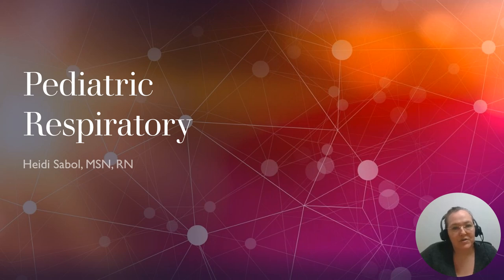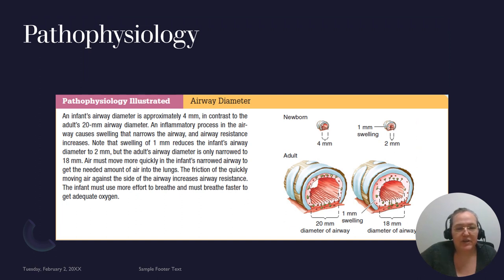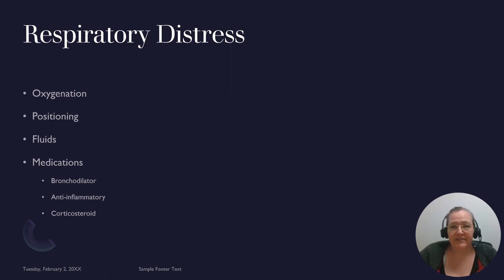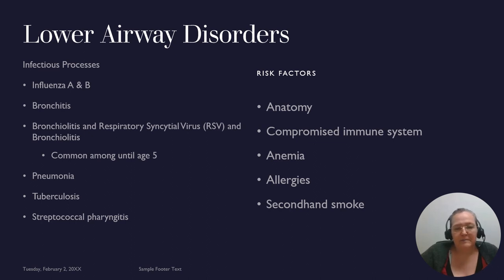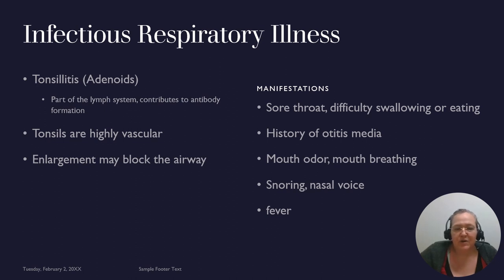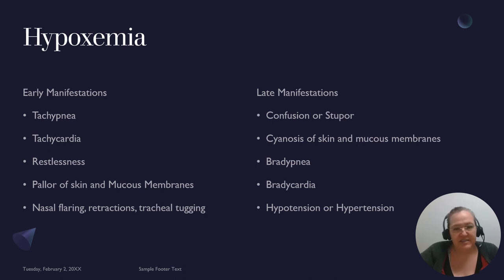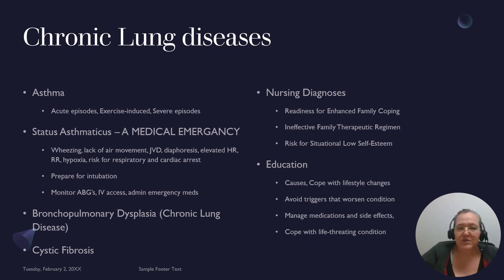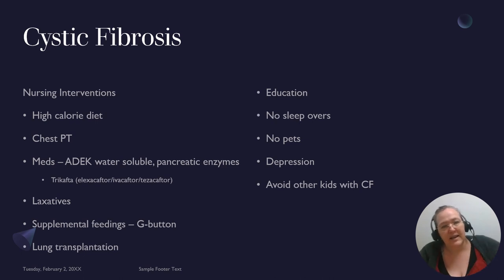Pediatric Respiratory week 4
Pediatric lecture week 4